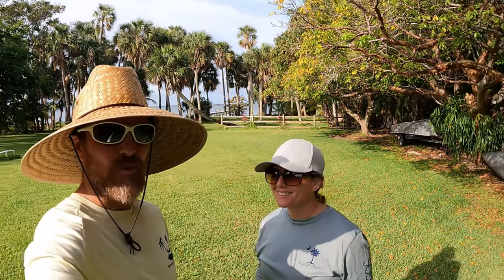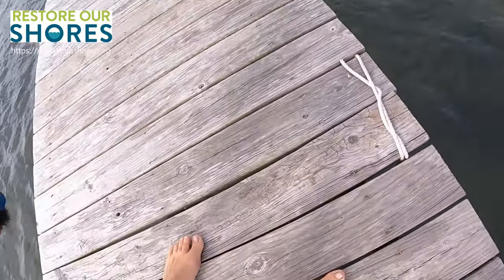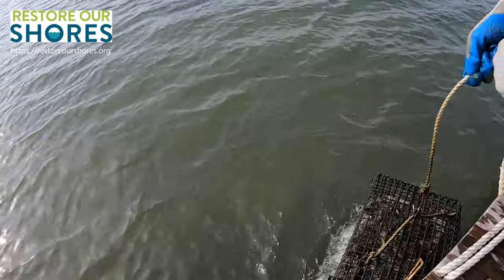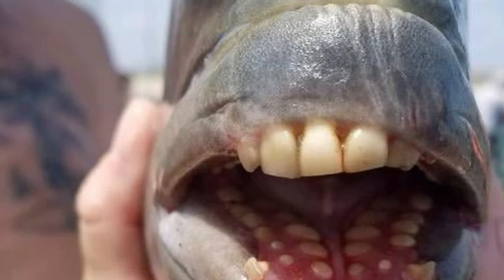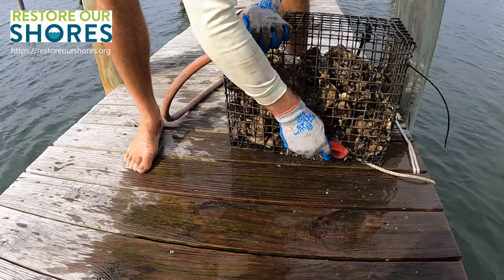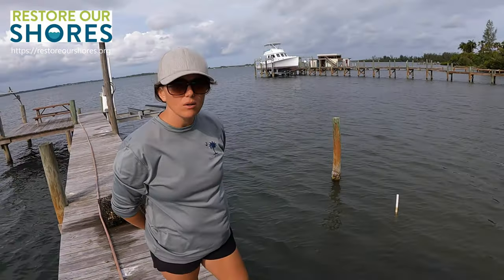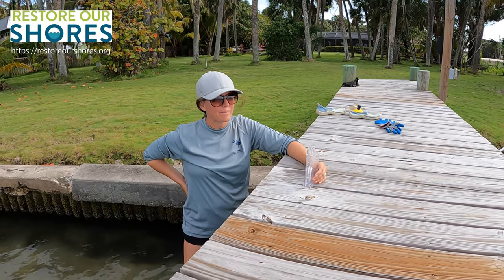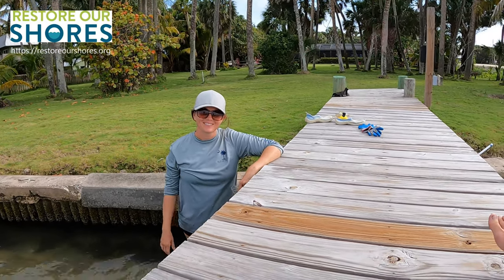Oyster and Clam Farming in Florida to Restore Ecosystems | Week 11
Oyster & Clam farming in Florida to Restore Ecosystems | Week 11
Today marks week #10 of raising our baby oysters from the Restore Our Shores Foundation
Every adult oyster can filter up to 50 gallons of water per day!!! These oysters will eventually be used on artificial reefs to help improve the water quality of the Indian River Lagoon! We also check in on our new clam beds and take some water samples. Check back every week for oyster and clam updates!